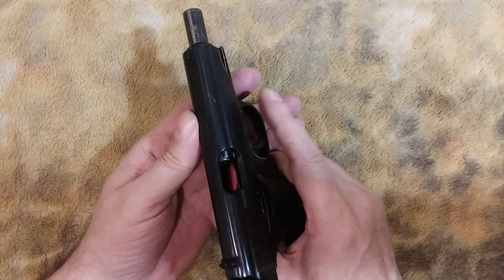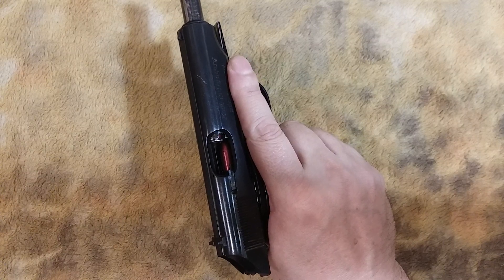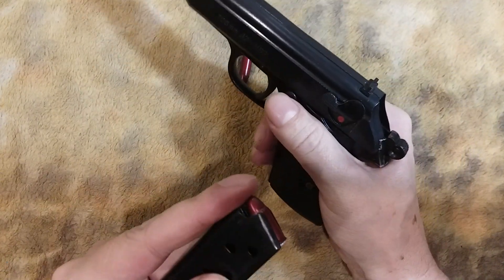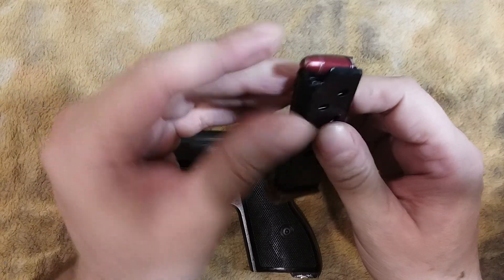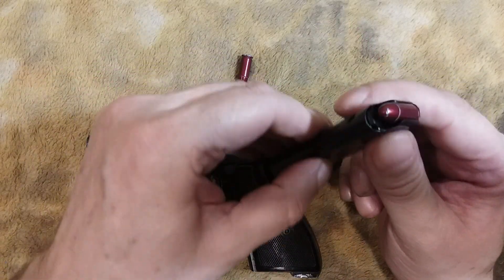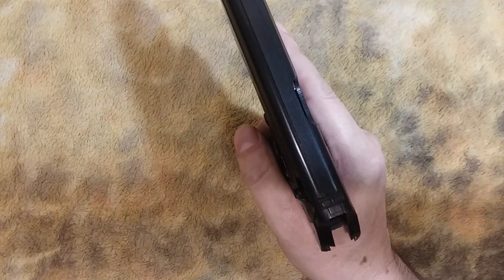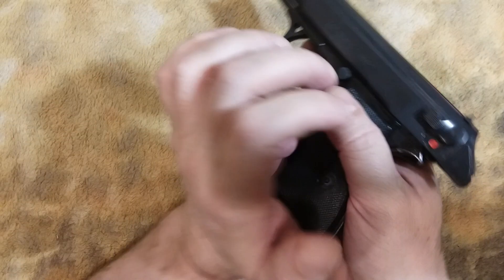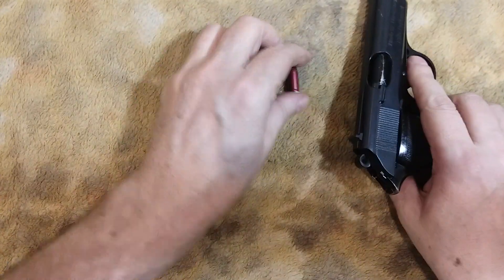handgun malfunctions - never tap, rack or rip first, CHECK first then remedy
instinctive tap and rack is a extra step if you dont check first to see that if say you have a double feed tap and racking a few times is a waste of time in a gun fight where fractions of a second matter, I am a advocate of just having a second gun but if you can only carry one gun you must CHECK visually first for a instant so you know what remedy is needed, but taking that instant to check you make no mistakes or fumble as much had you tap and rack and then rack yet again finding out to late it's a double feed, had you checked you would save time and your life because you do things the same way and set the way of doing things like cement in your memory for immediate action